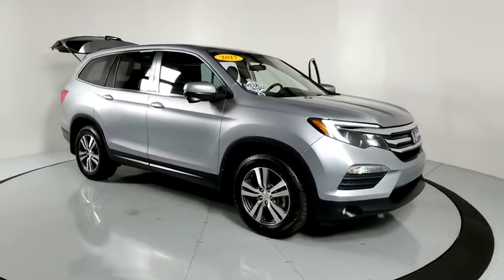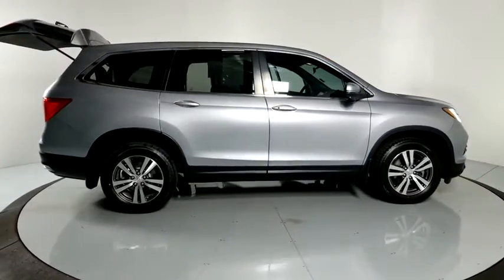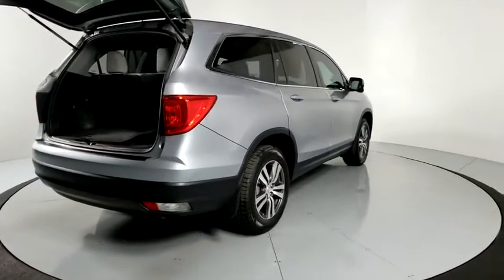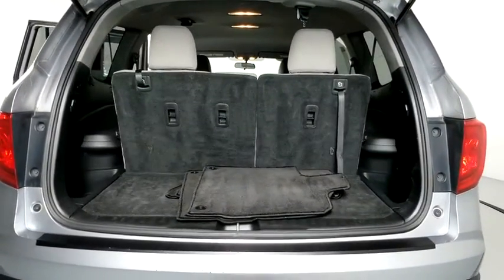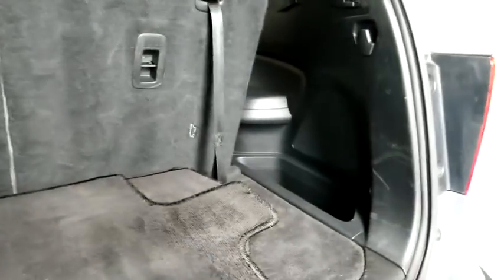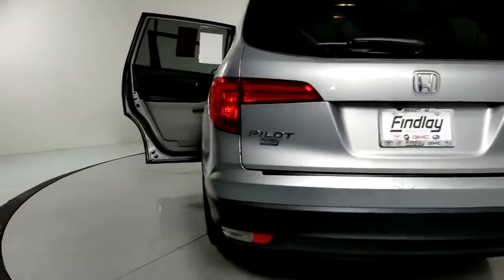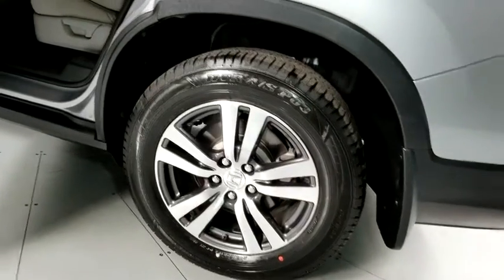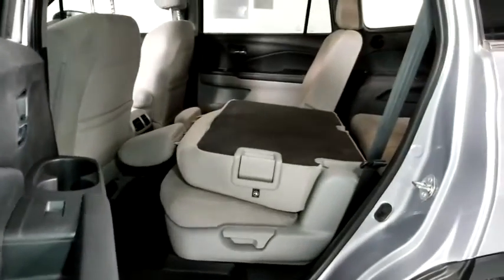2017 Honda Pilot Prescott, Flagstaff, Phoenix, Bullhead City, Havasu, AZ ST3589A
Lunar Silver Metallic Used 2017 Honda Pilot available in Prescott, Arizona at Findlay Toyota Prescott. Servicing the Flagstaff, Phoenix, Bullhead City, Havasu, AZ area.

Welcome to Findlay Toyota in Prescott. All of our cars are hand picked and inspected for your piece of mind. This Honda is equipped with the following options:brbrBluetooth, Backup Camera, Alloy Wheels, Power Seats, Heated Seats/Heat Package, Lane Departure Warning, Collision Warning System.brbrCARFAX One-Owner.brbrbr19/27 City/Highway MPG FWD 6-Speed Automatic Reviews:br * A versatile, roomy interior with spacious rear seats; ride is smooth and compliant in most conditions; better fuel economy than rivals; multiple clever storage compartments. Source: EdmundsbrAwards:br * 2017 IIHS Top Safety Pick+ (When equipped with Honda Sensing and specific headlights) * 2017 KBB.com 12 Best Family Cars * 2017 KBB.com Best Buy Awards * 2017 KBB.com 10 Best Certified Pre-Owned 3-Row SUVs Under $30,000 * 2017 KBB.com 10 Most Awarded Brands * 2017 KBB.com Brand Image AwardsbrKelley Blue Book Brand Image Awards are based on the Brand Watch(tm) study from Kelley Blue Book Market Intelligence. Award calculated among non-luxury shoppers.  Kelley Blue Book is a registered trademark of Kelley Blue Book Co., Inc.